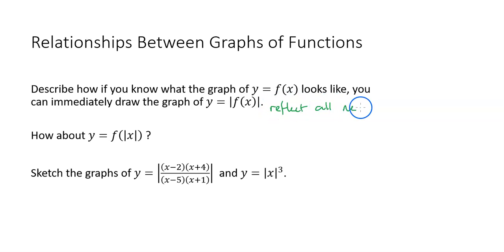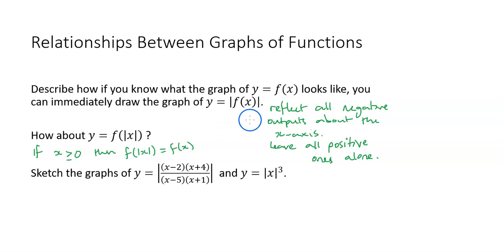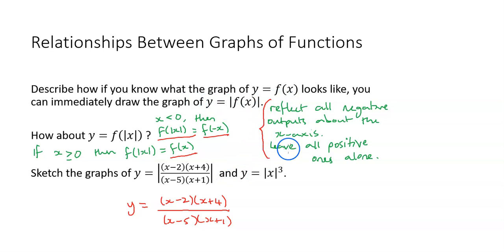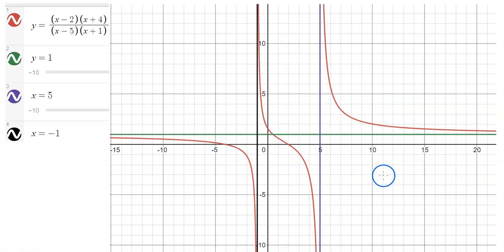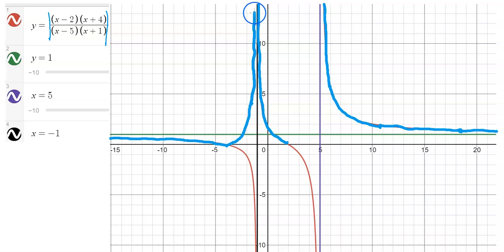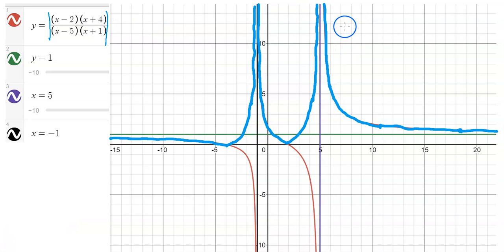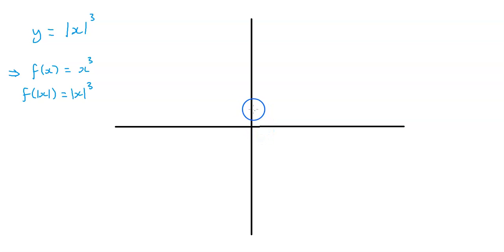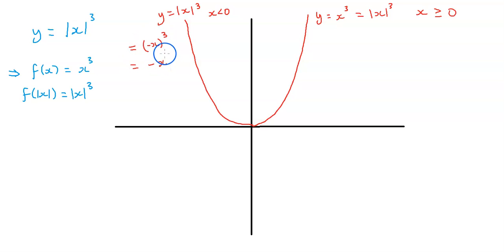CAIE Further Pure 1 Topic 1.2 Rational Functions and Their Graphs - Lesson 3 part 1